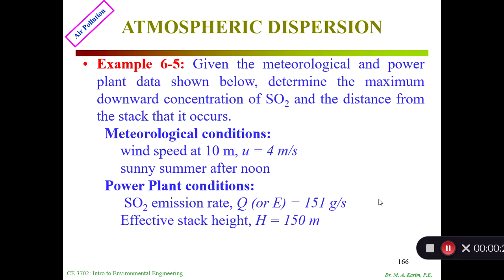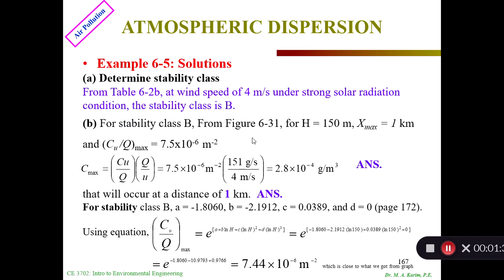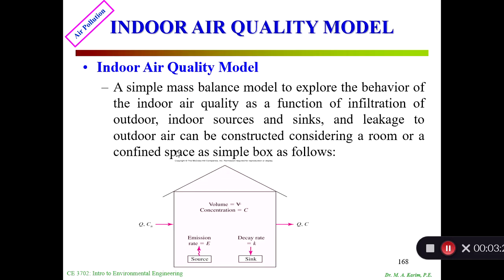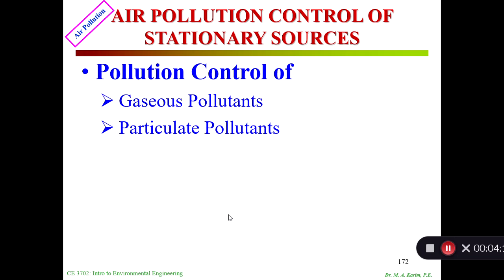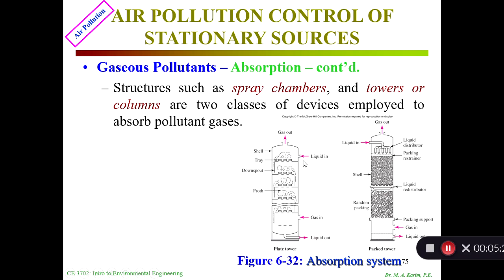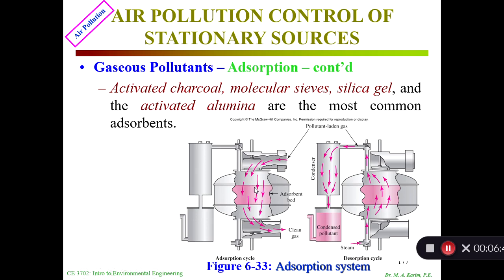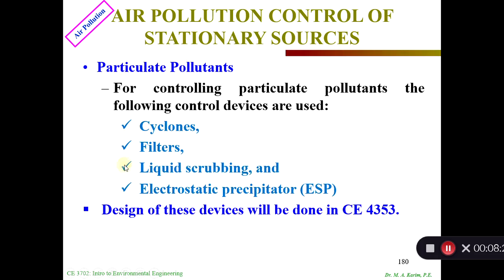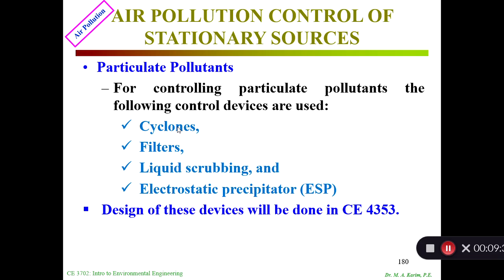ENCE2010 Topic 6 Lecture Video 8